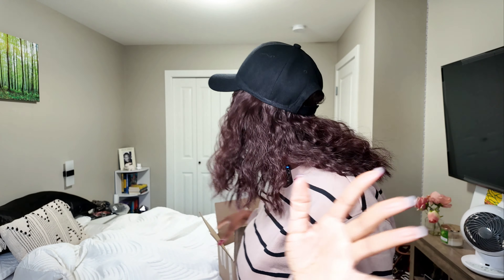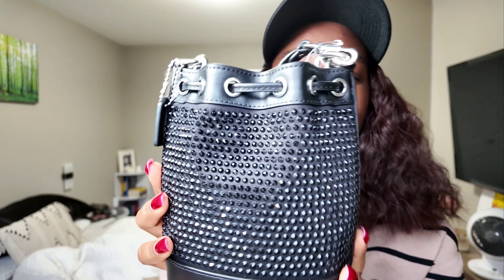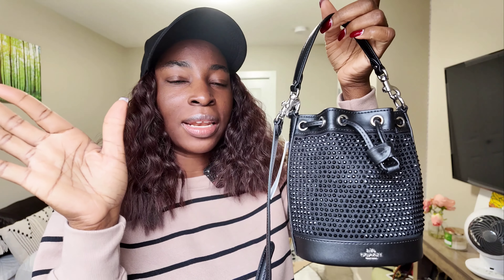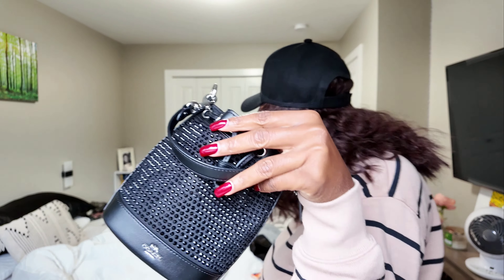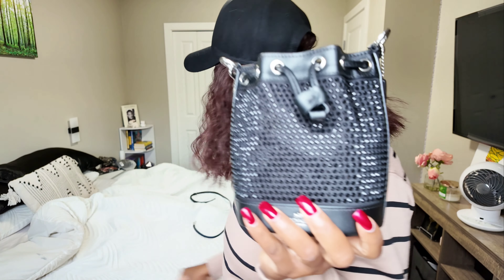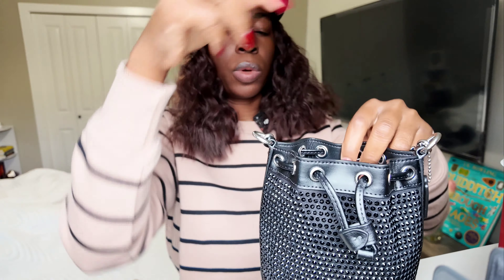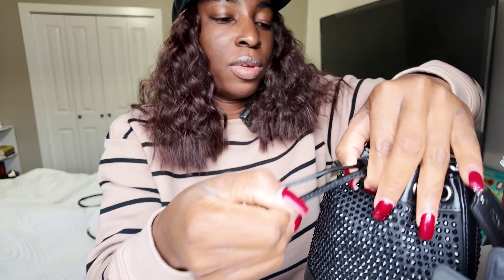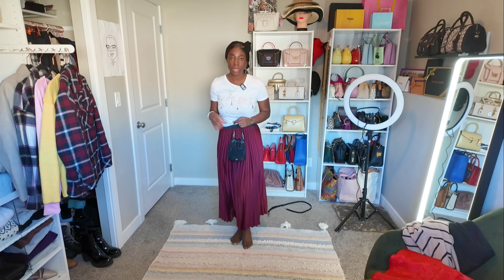COACH MINI BUCKET BAG Unboxing What Fits & Mod shots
present an unboxing of the Coach Mini Bucket Bag, showcasing its elegant design and functionality. explore what fits inside this stylish accessory and provide mod shots to illustrate how it complements various outfits. Discover the perfect blend of fashion and practicality with the Coach Mini Bucket Bag. into the intriguing world of the COACH Mini Bucket Bag, uncovering its hidden compartments that may surprise you. Join us as we explore the functionality and design of this stylish accessory, revealing how it combines elegance with practicality. Discover the secrets that make the COACH Mini Bucket Bag a must-have for fashion enthusiasts. our latest video, where we unveil the top three modifications for the COACH Mini Bucket Bag designed to maximize your storage space. Learn how to optimize the interior of your bag with clever hacks that combine functionality and fashion. Whether you're a COACH enthusiast or simply looking for effective storage solutions, this video is for you. top three modifications for the COACH Mini Bucket Bag that will significantly enhance your storage capacity. organize your essentials while maintaining the bag's stylish appeal. instructions and practical tips to help you make the most of your COACH Mini Bucket Bag.
the latest video featuring the unboxing of the Coach Mini Bucket Bag. We will delve into the bag's features, demonstrating what can be stored within its chic confines. Additionally, we will share mod shots to highlight how this versatile bag enhances different looks. Experience the allure of the Coach Mini Bucket Bag with us. SHOCKING the truth behind the COACH Mini Bucket Bag in this enlightening video. We take a closer look at its cleverly designed hidden compartments, showcasing how they enhance both style and utility. Whether you are a fashion aficionado or simply curious about this iconic bag, this video will provide valuable insights into its unique features. the top three modifications for the COACH Mini Bucket Bag are designed to maximize your storage space. Learn how to optimize the interior of your bag with clever hacks that combine functionality and fashion. Whether you're a COACH enthusiast or simply looking for effective storage solutions, this video is for you.
an exciting unboxing of the Coach Mini Bucket Bag, where we will examine its stylish design and practical capacity. This video will also include mod shots to showcase how the bag can be styled with various outfits. Discover the charm and utility of the Coach Mini Bucket Bag in this comprehensive review. COACH Mini Bucket Bag in this informative video.  that set this bag apart from others in the market. we discuss the innovative design elements that blend fashion with functionality, making the COACH Mini Bucket Bag an essential addition to any wardrobe. present the top three of your COACH Mini Bucket Bag for enhanced storage efficiency. From clever compartmentalization to practical accessories, we will guide you through each modification to ensure you can carry your essentials with ease. Elevate your bag game and stay organized in style!

Amazon Storefront

💥Items mentioned in this video:

1. Coach Outlet Mini Bucket Bag

CoachBag unboxingshorts FashionStyle MiniBucketBag FashionUnboxing StyleInspiration CoachStyle BagReview fashiontrends2021 COACH FashionRevealed MiniBucketBag coach bag unboxing#coach outlet unboxing# luxury bucketbag#